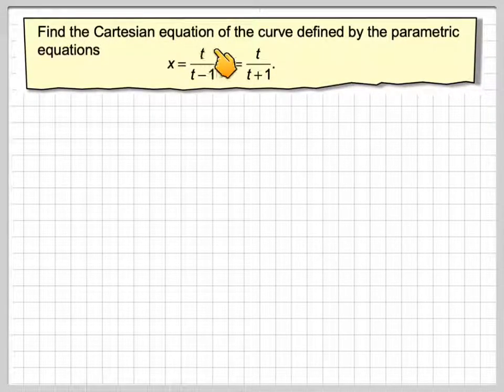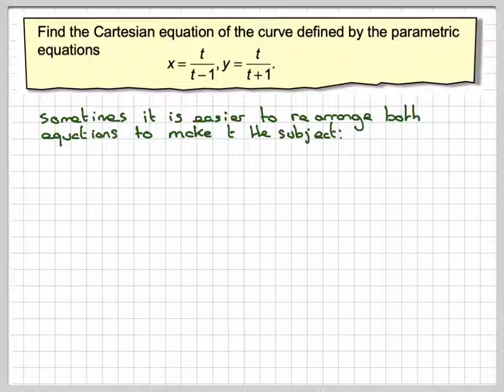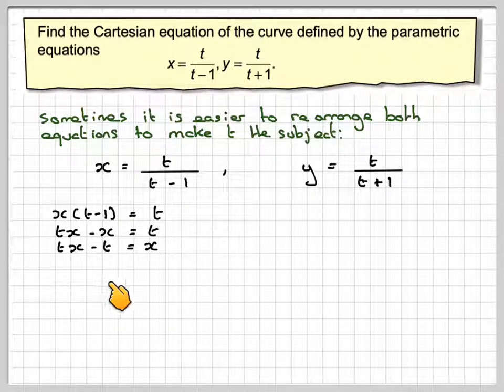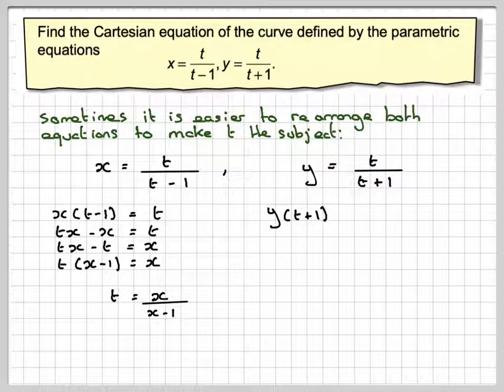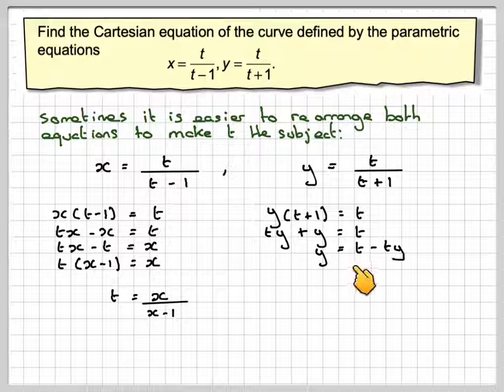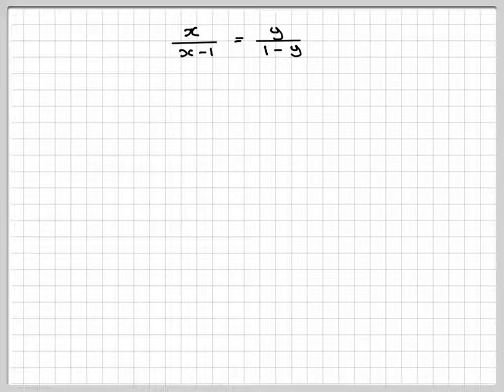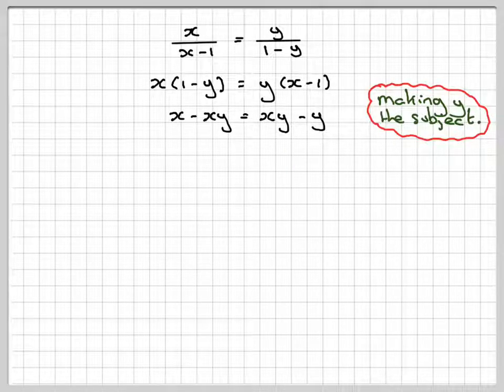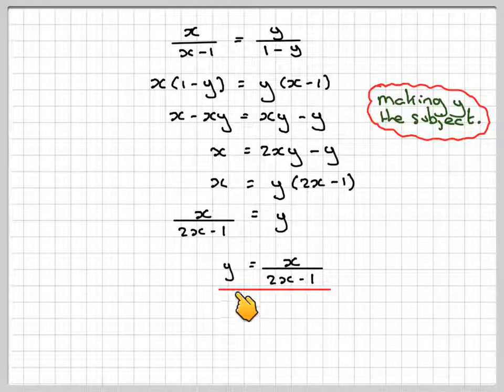Finding the Cartesian equation by eliminating the parameter 02